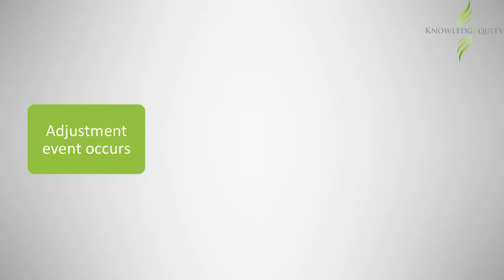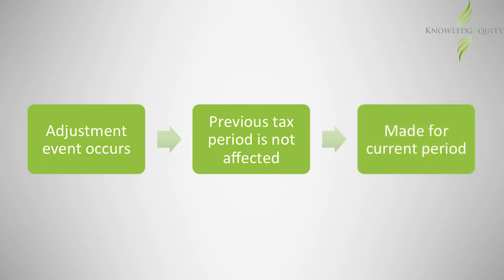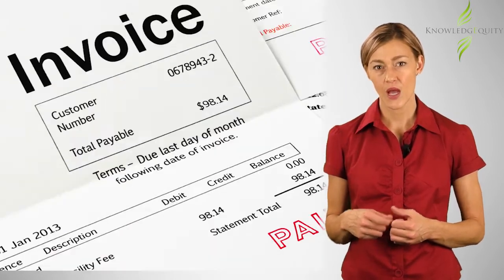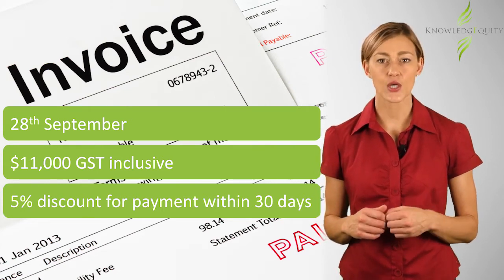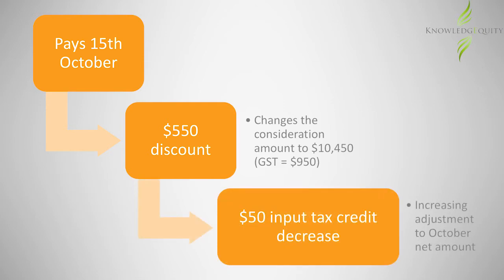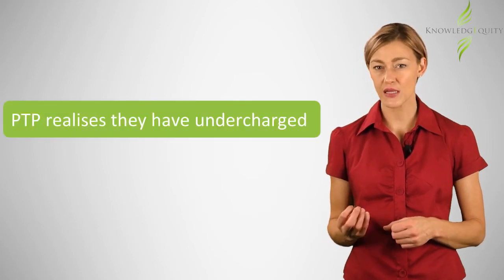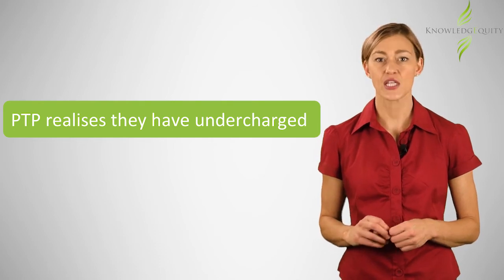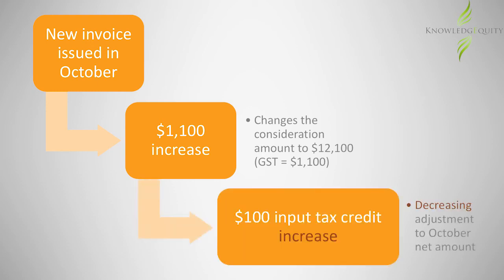CPA GST Adjustments - Changed Circumstances